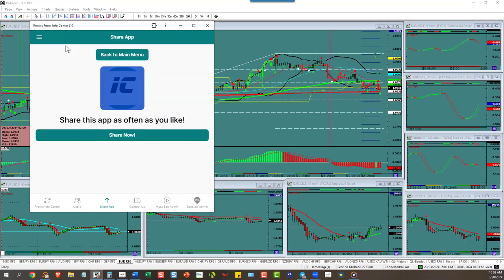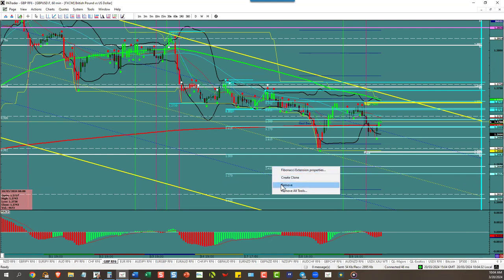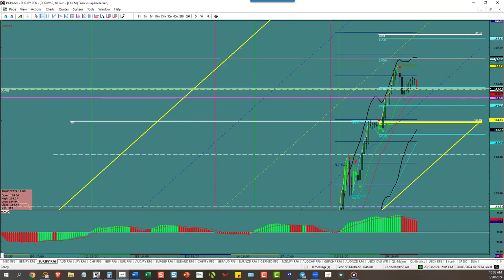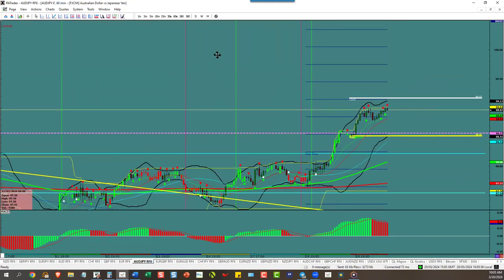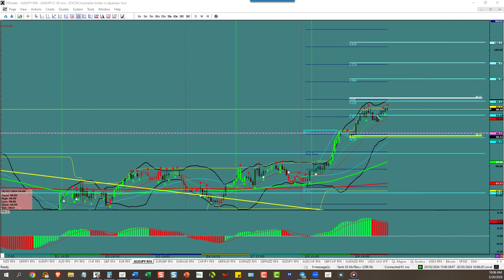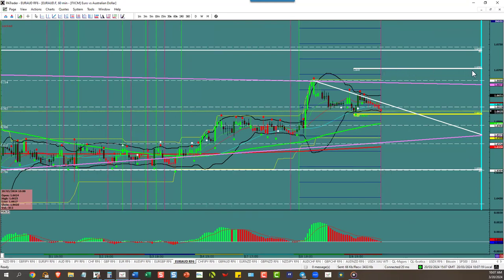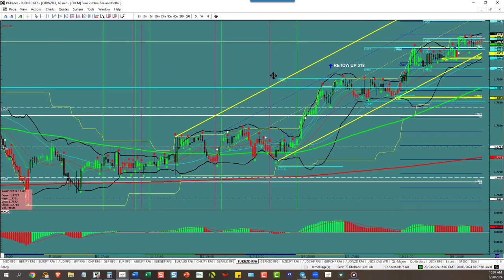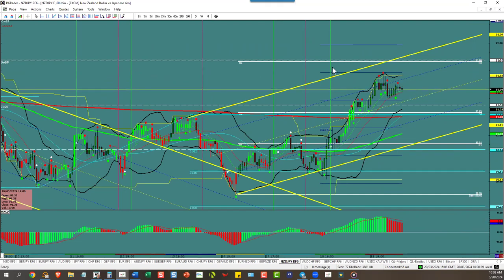Session Recap before FOMC